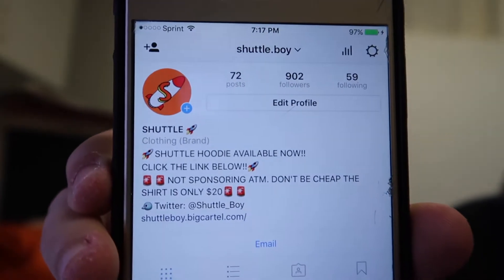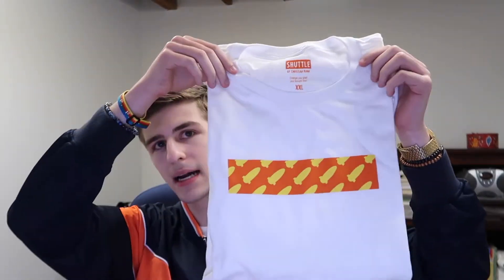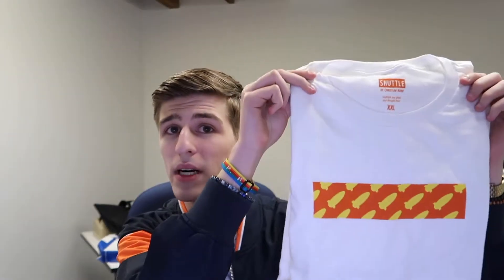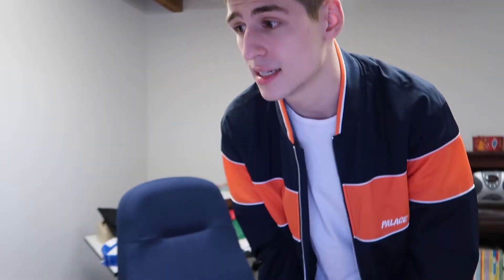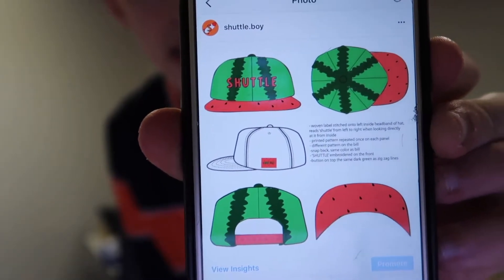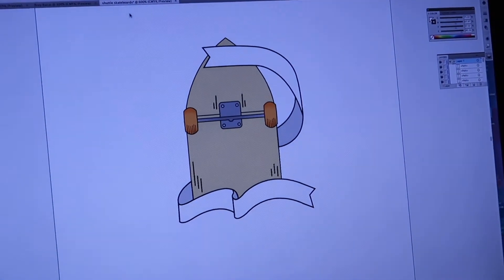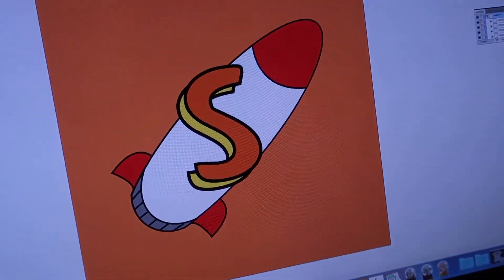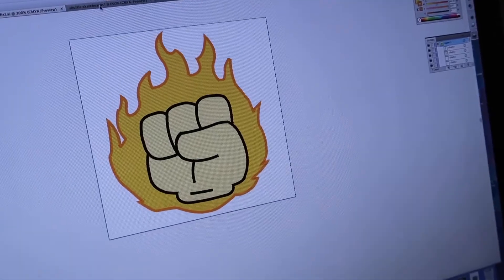SHUTTLE UPDATE VIDEO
PLEASE GO COP A T SHIRT OR HOODIE SO I CAN MAKE MORE CLOTHES.